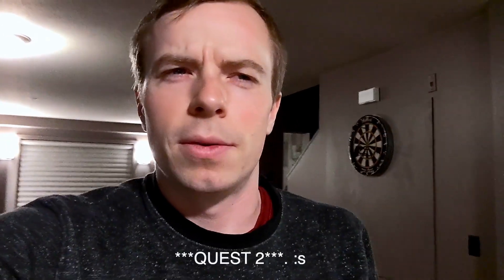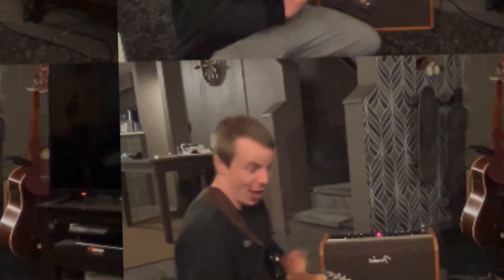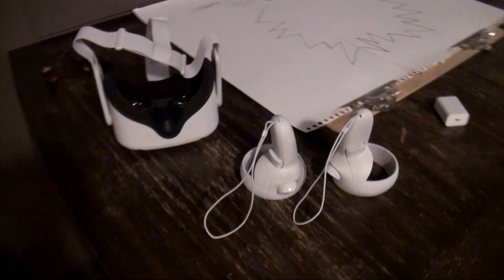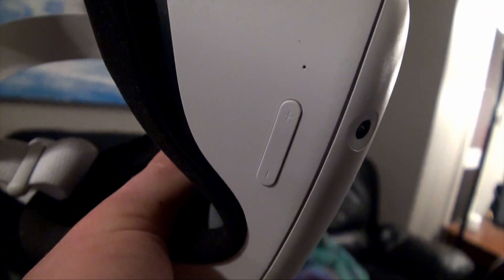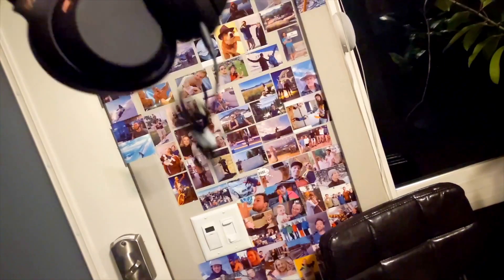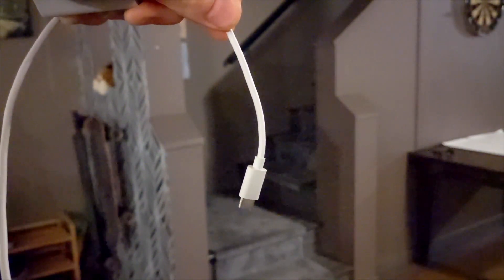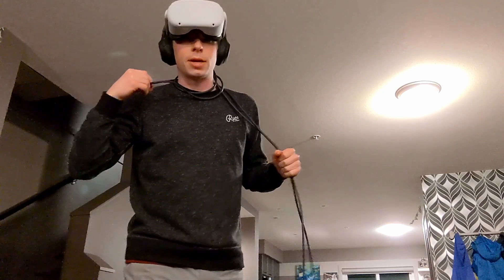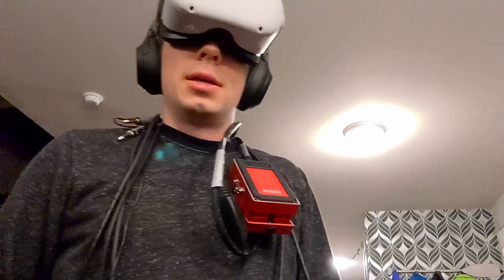This Is The Oculus Quest 2.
This is the highly anticipated Oculus Quest 2! Wow, it can play games.